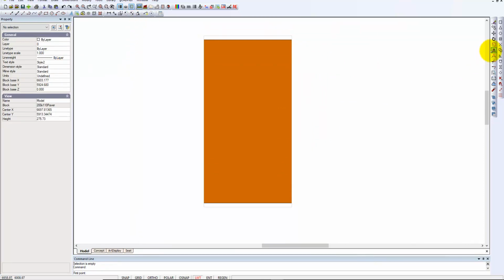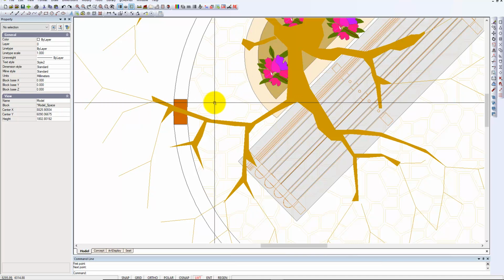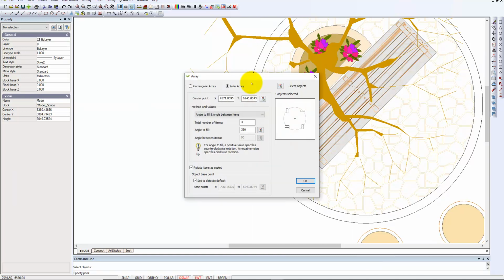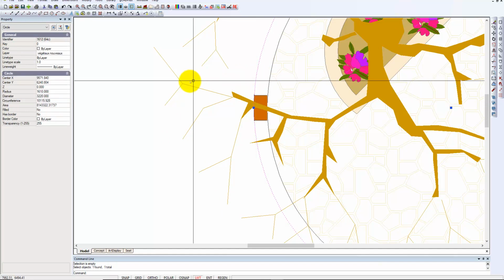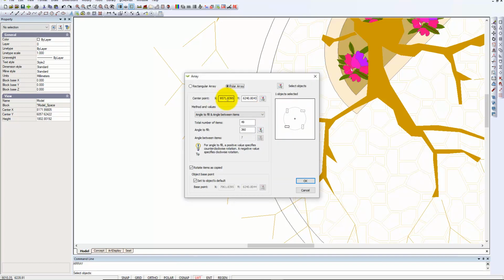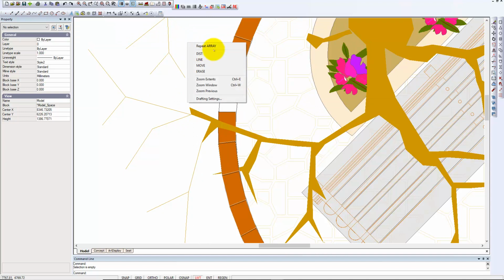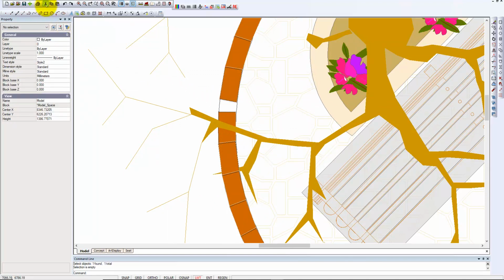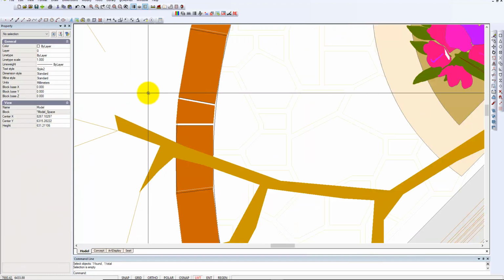Using the polar option in the gCADPlus array command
An earlier post has sparked several inquiries about the use of the ARRAY command. Here we show how powerful the command is by arraying a 200 x 100 paving prick around a circle to form part of a raised platform for viewing art work.